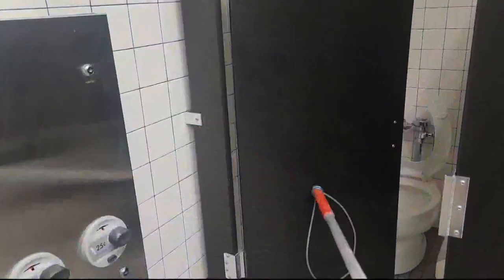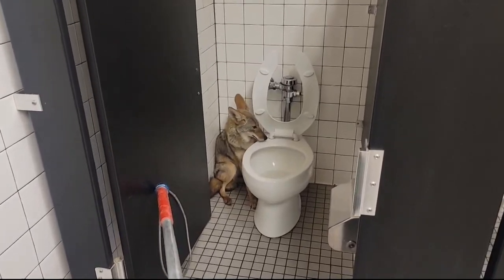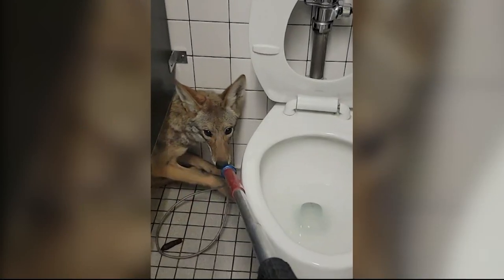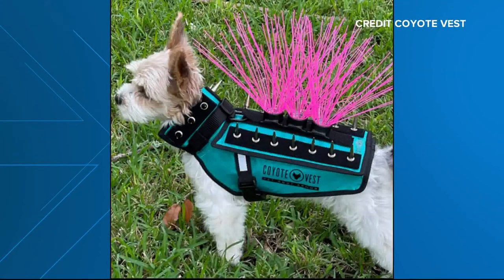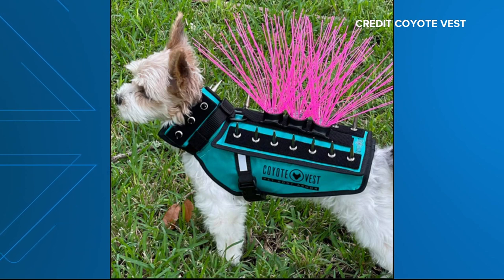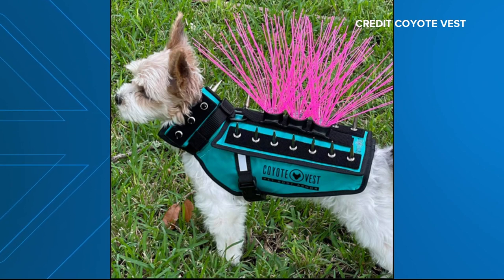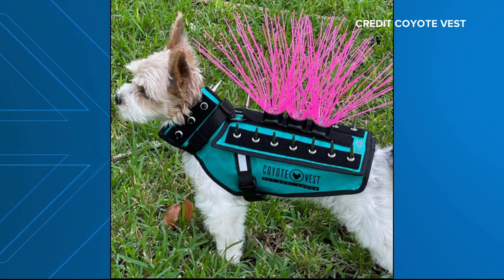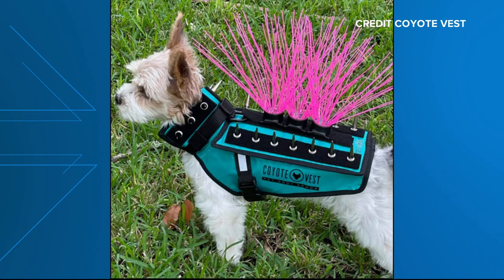Scared cayote found hiding in middle school bathroom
That's a scared coyote -- hiding in a restroom stall at a middle school in Riverside County, California.